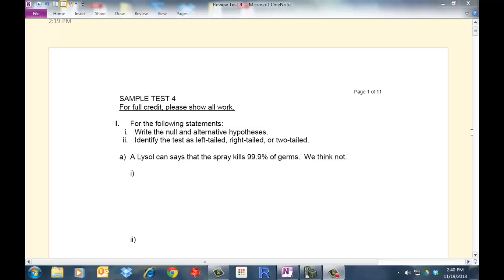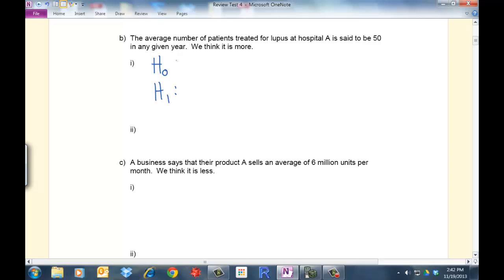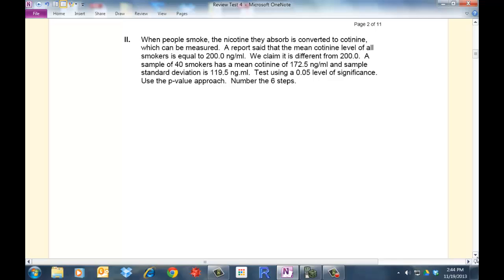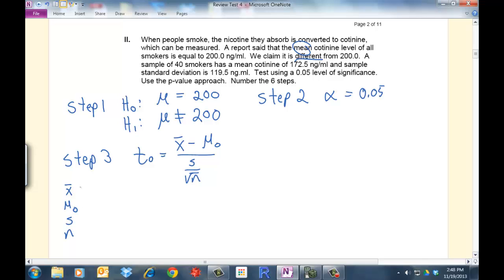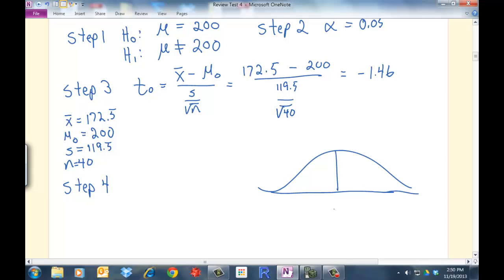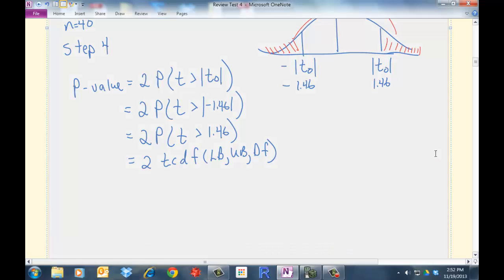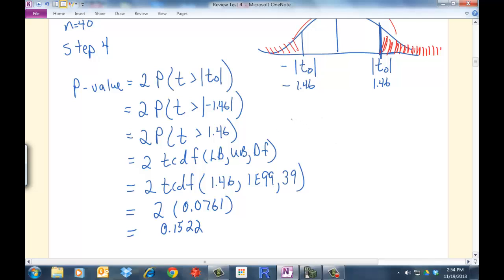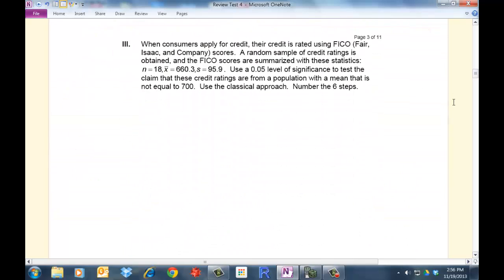Exam 4 Review part 1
Review Exam 4